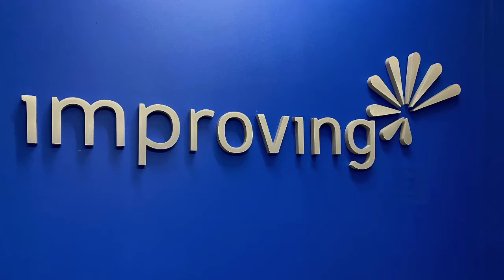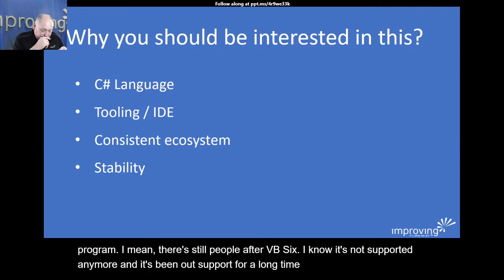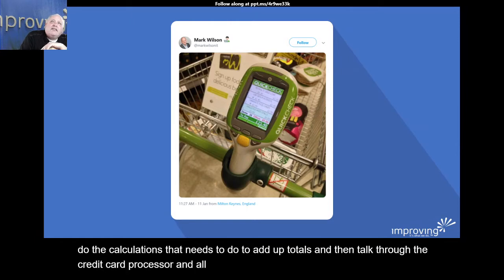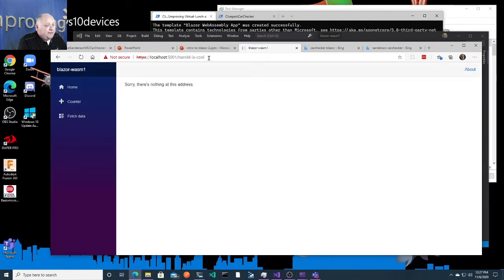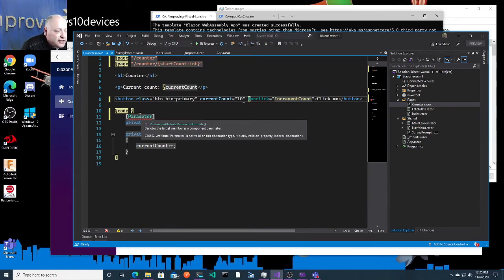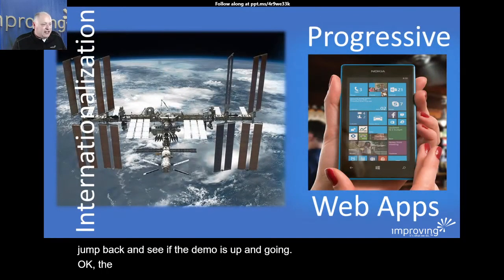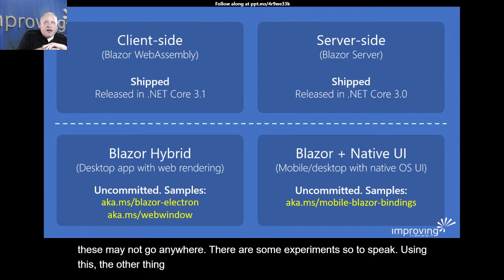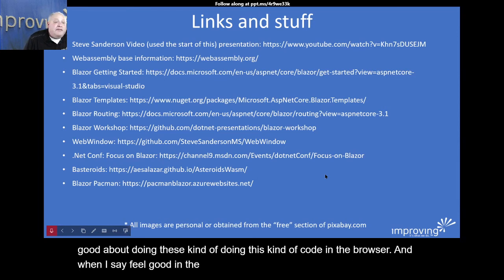C# in the Browser FTW!!!! - Improving Talks Series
This is an introduction to a new set of technologies for writing web applications. Although Webassembly has made its debut on the web world, there have been many advancements with the mobile, and most recently on the desktop. I will show you how to get started, demonstrate the features, provide you with all of my samples, discuss the current state of the technology, and where this is headed in the future. So come to my talk to learn about the next awesome technology for you to use in your current and future projects.

About Harold -
"Harold Pulcher is a Microsoft MVP, co-ambassador for Hackster.io, developer, network engineer, magician, woodworker, and part time grease monkey. He has over 25 years of experience working in Information Technology.

During that time he has done everything from running network cable, setting up various companies infrastructure from the absolute bare metal, and building line of business software for many of those companies. As passionate as he is about technology, you might happen to see him checking his air reserve while at a depth of 60 feet, cooking up a mean ""free-range"" fruit cake, doing pre-show table magic at the improv, or making a nice piece of wood into a lot of sawdust so my wife will have potting bench for her plants."